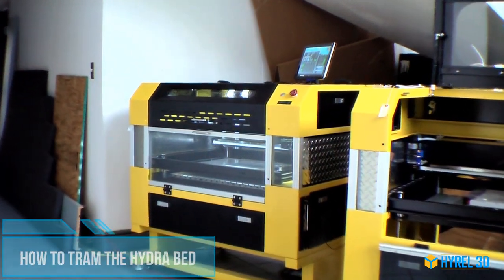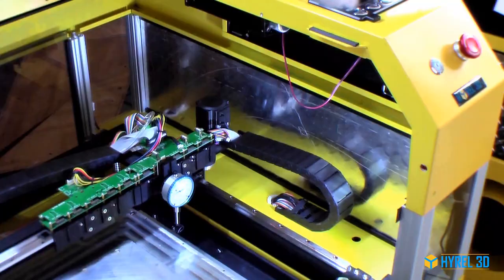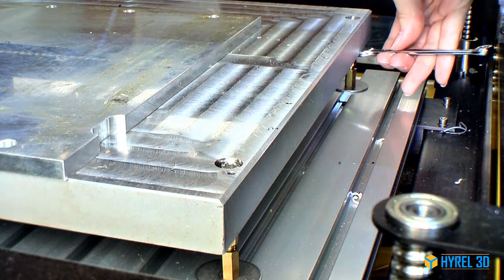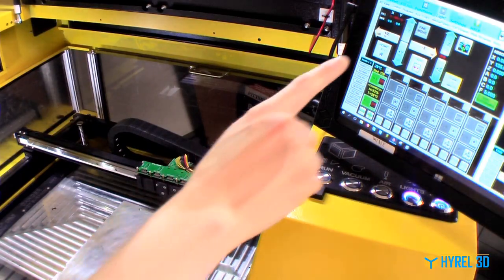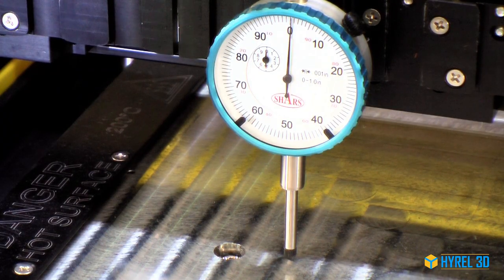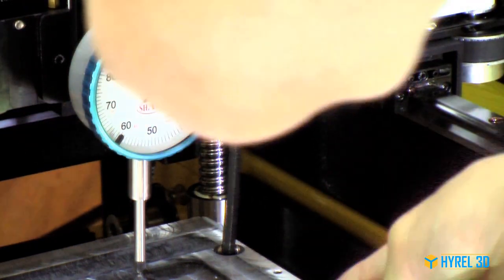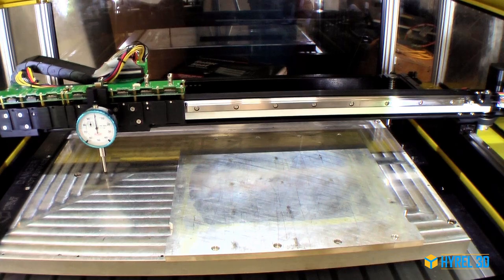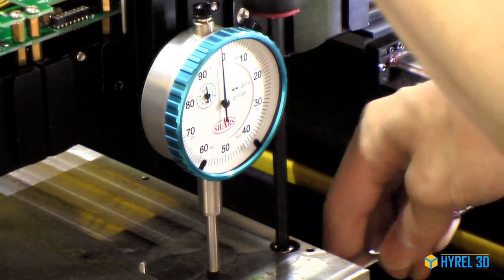How to tram the Hydra bed